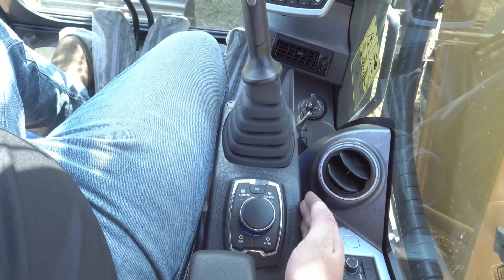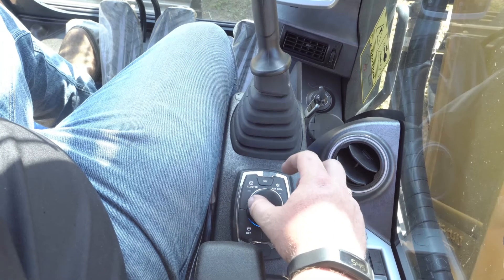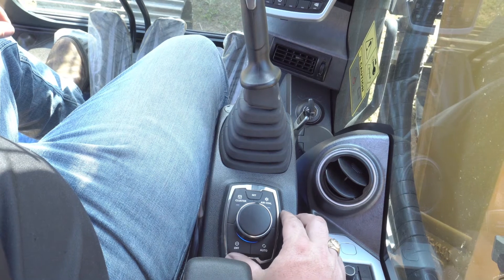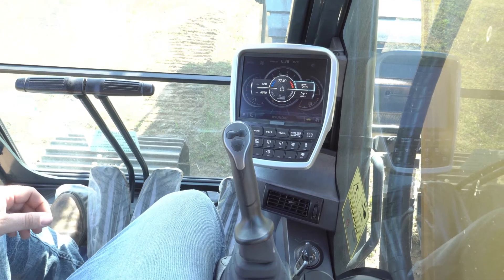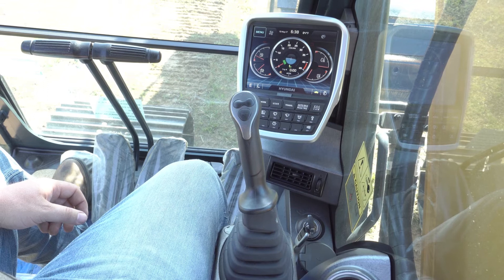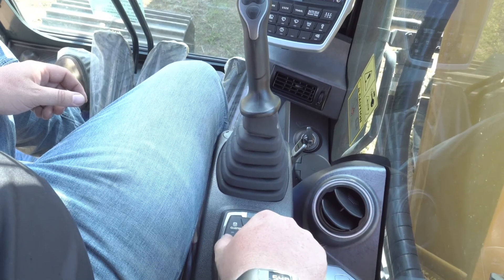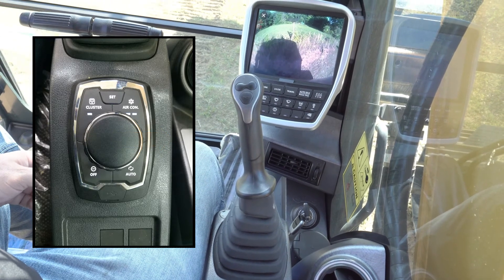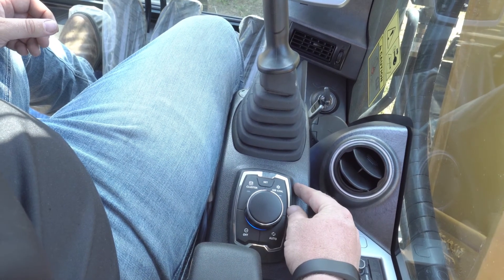Haptic Control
Control a lot with a little with your Hyundai Excavator's Haptic control.